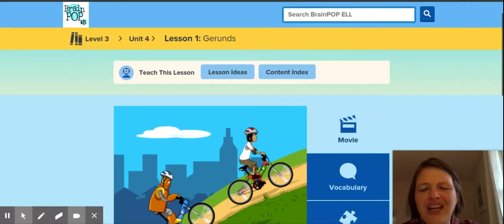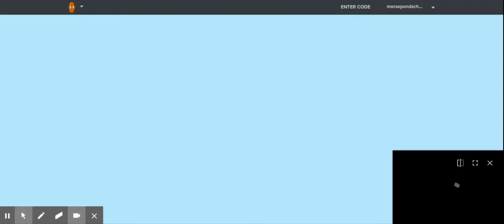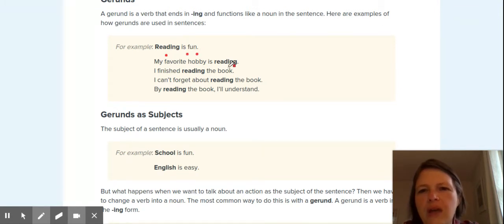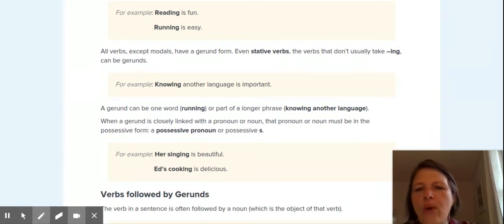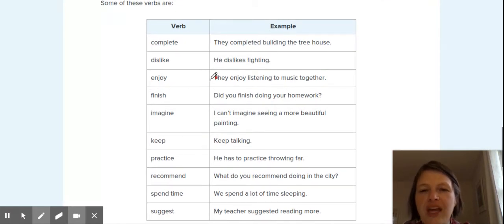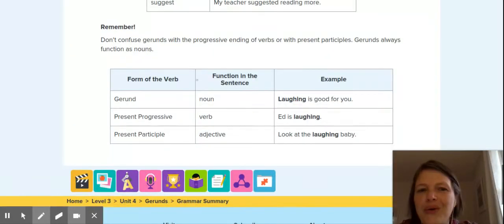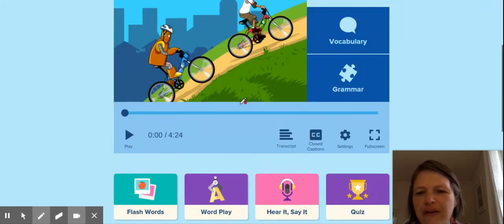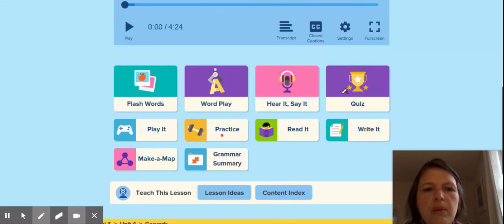Gerunds - BrainPOP ELL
BrainPop ELL Level 3 Unit 4 Gerunds